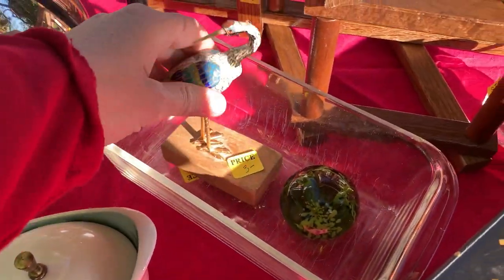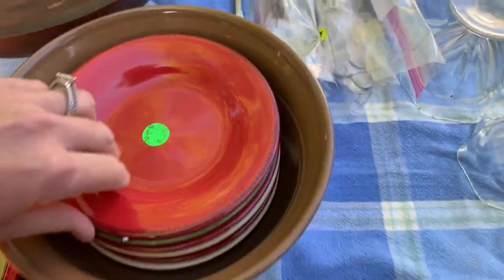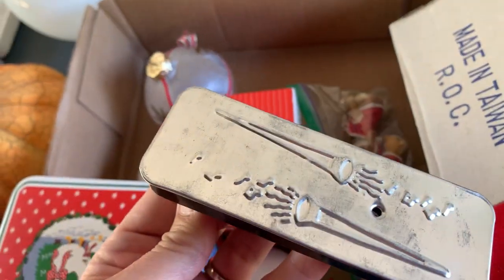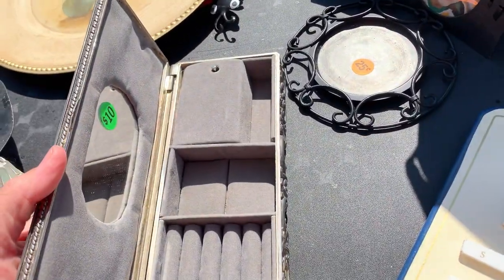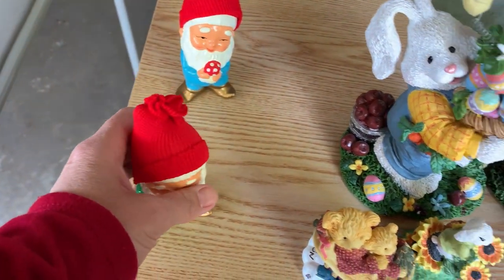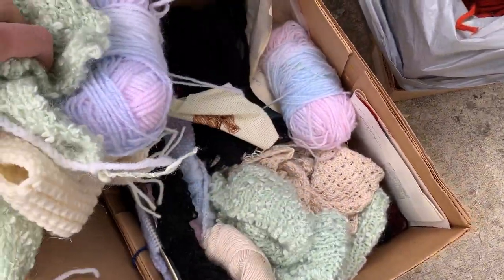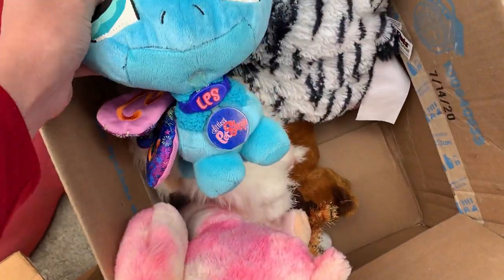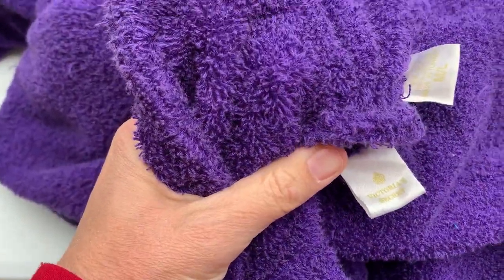Vintage Treasure Buried in Yarn at a Garage Sale to FLIP on ebay some Fast Sales What Sold